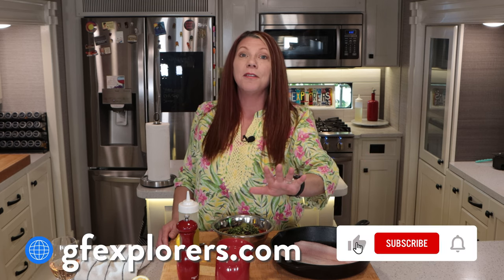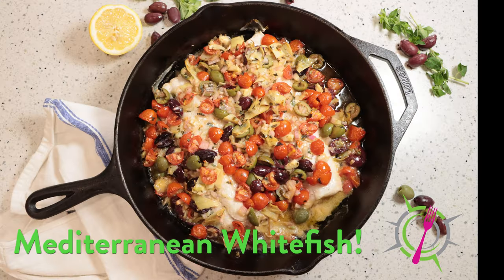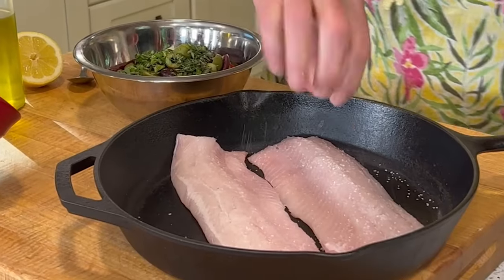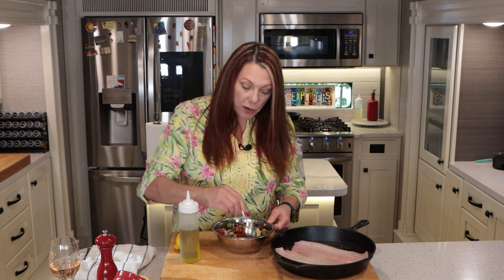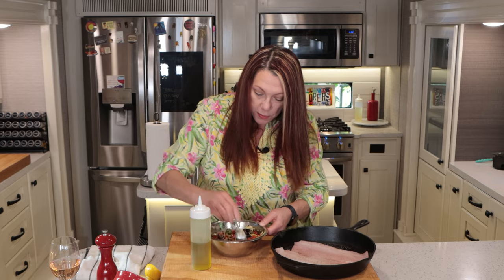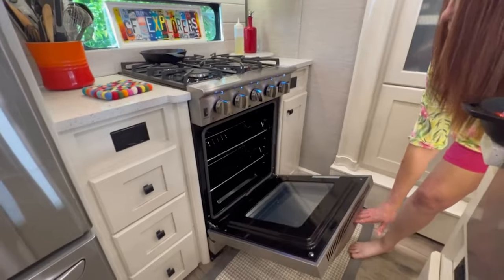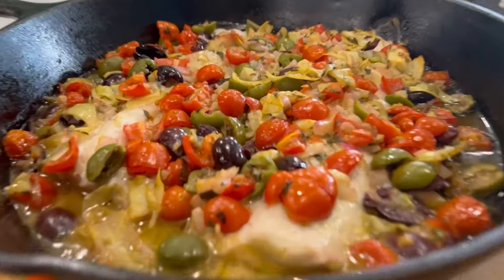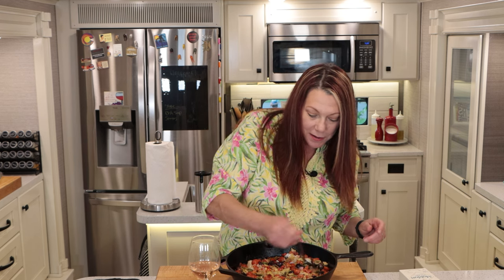Mediterranean White Fish with Olives & Tomatoes | RV Cooking Recipe (GF/DF)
If you love fish as I do, you will love this recipe. If you have a very trepidatious relationship with fish, this recipe may be what brings you to the “I do like fish” side. This Mediterranean white fish recipe is easy to make, only uses one pan, and is flavorful, tender, and delicious. The array of Mediterranean flavors, olives, tomatoes, garlic, olive oil, and fresh herbs combine beautifully and create a “sauce” as the fish bakes in the oven. Serve right from the pan alone or pair with long-grain rice, buttered pasta, potatoes, or garlic bread.

Our RV oven did a great job with this dish. If you wanted to cook it outside instead, and your grill is large enough to fit a cast iron pan, use the grill! Keep the lid closed during cooking!

➡️ FULL RECIPE for Mediterranean White Fish with Olives & Tomatoes (Gluten-Free, Dairy-Free)

Don’t Miss a New Video!

💚 good food, gluten-free! (and dairy-free too!) 💚

The commissions we earn do not incur additional costs for you. It does, however, help us to keep providing you with our content, which makes us very happy. We never promote products or services we do not support or like and do not list the links for the sole purpose of making a commission. Thank you! 🙂